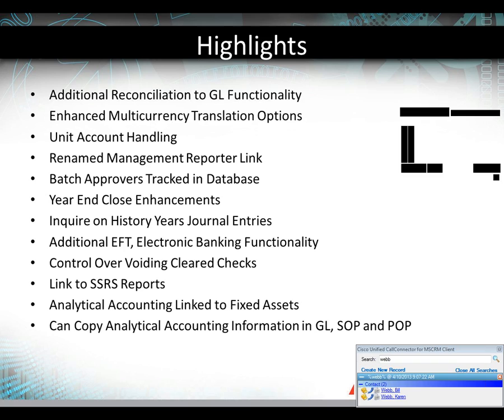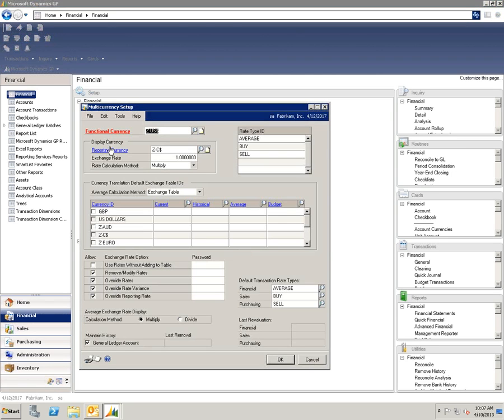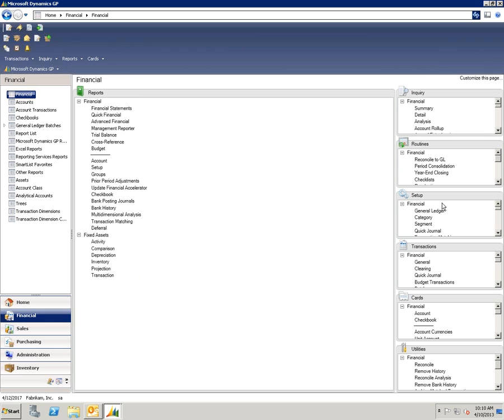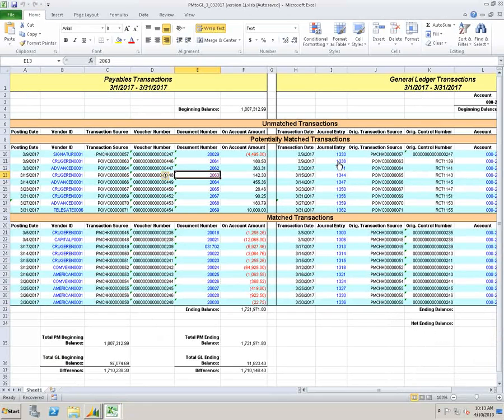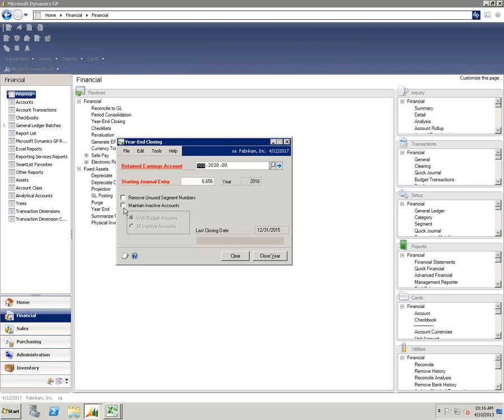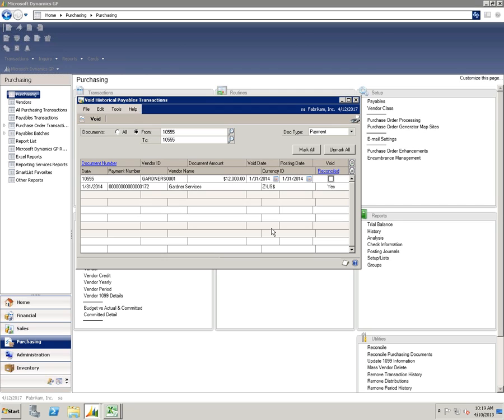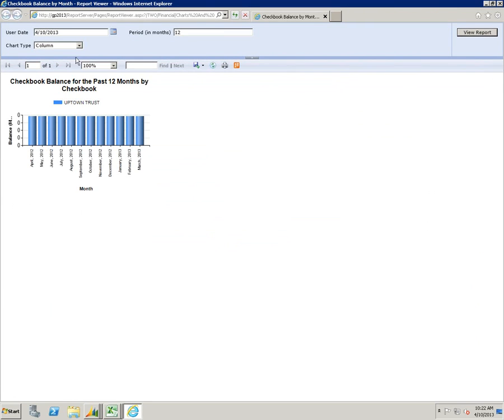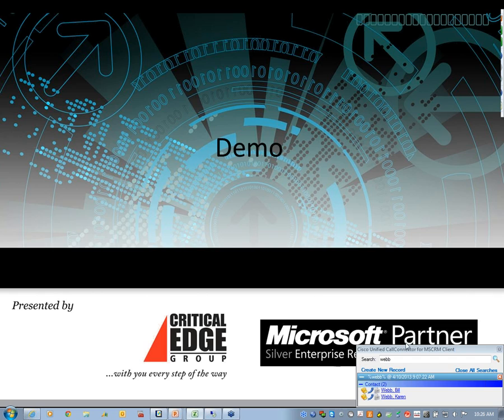Whats New in General Ledger, Bank Rec, and Analytical Accounting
A look at the new features in General Ledger, Bank Rec, and Analytical Accounting for GP 2013. Presented by CriticalEdge Group:  Microsoft Dynamics GP Consultants in Connecticut (CT)